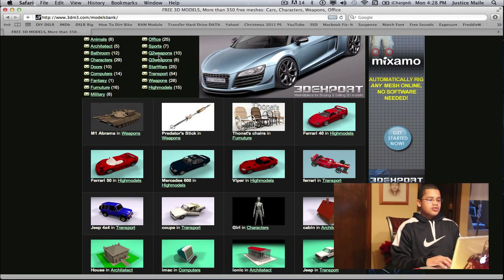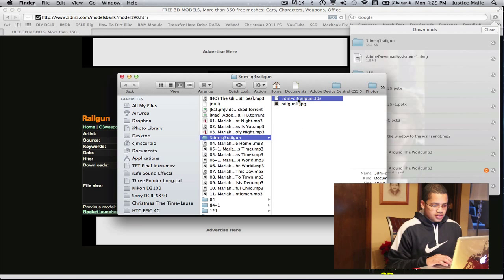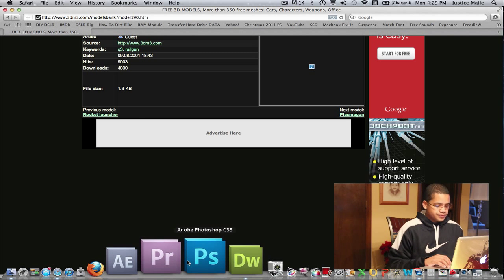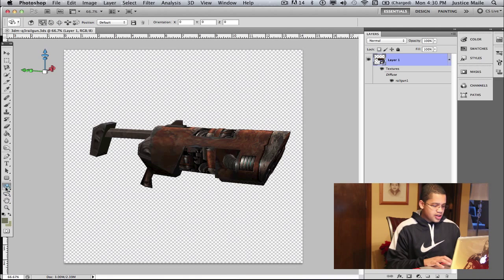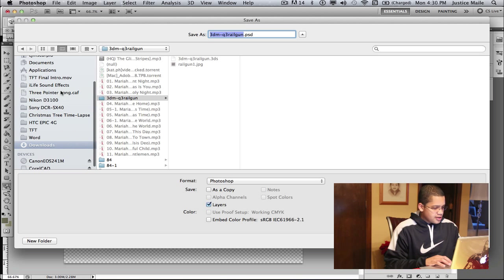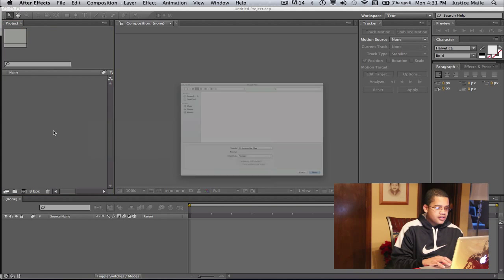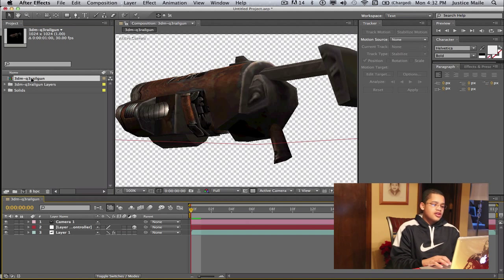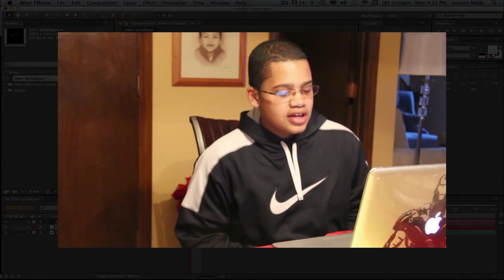Importing 3D Objects Into After Effects CS5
This tutorial is very vital to many indie-film makers in our current generation. CGI is the new "common-ground" for video-based entertainment... the best way to get introduced to it is dealing with 3D objects!

TUTORIAL LINKS:
Video Camera Used (Canon 60D):